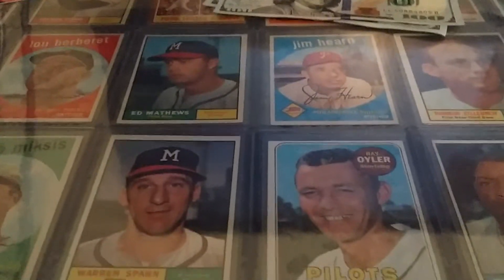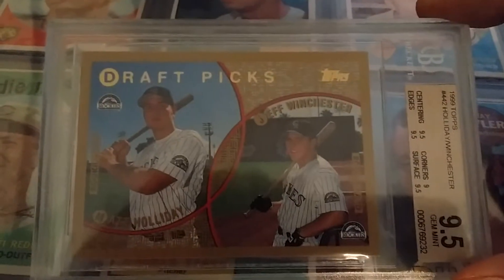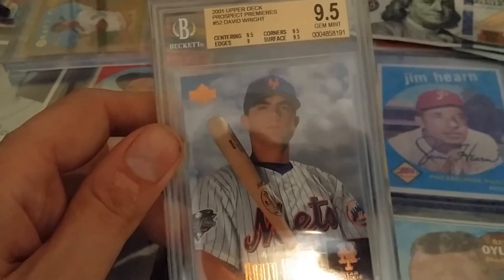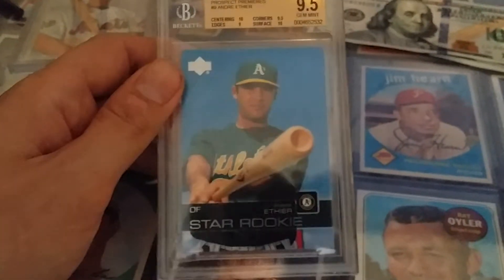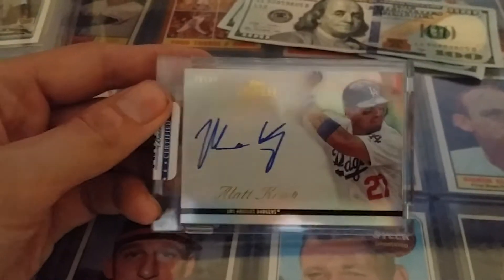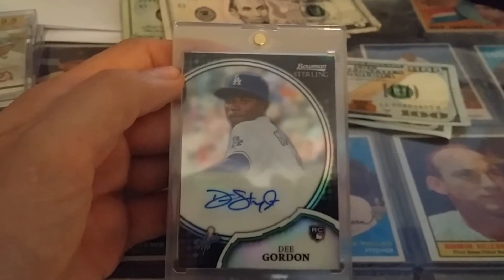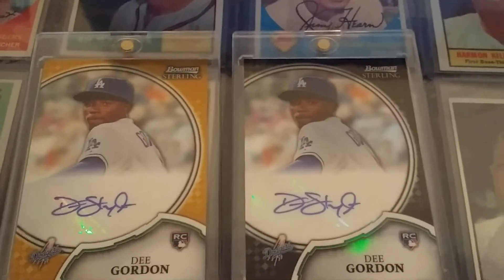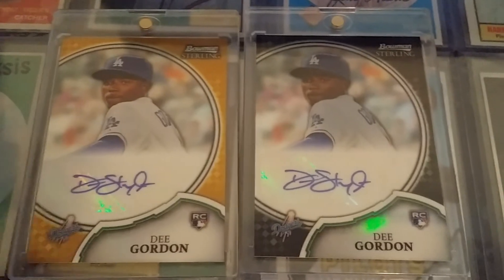More Swag for the PC